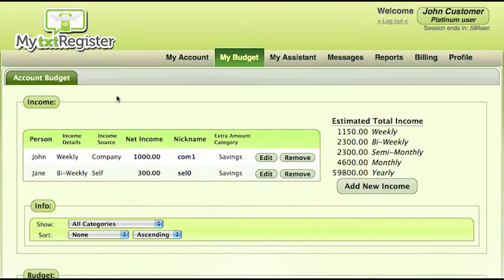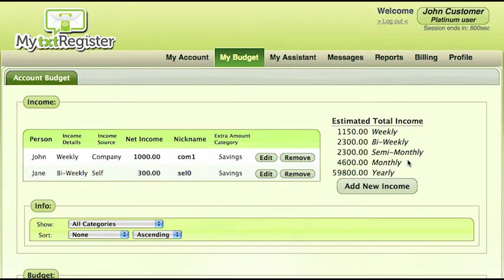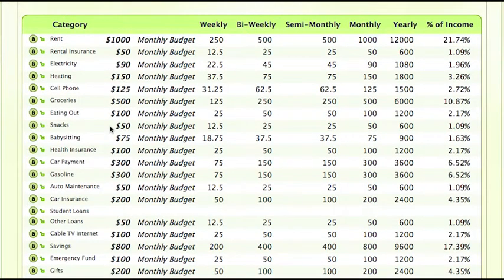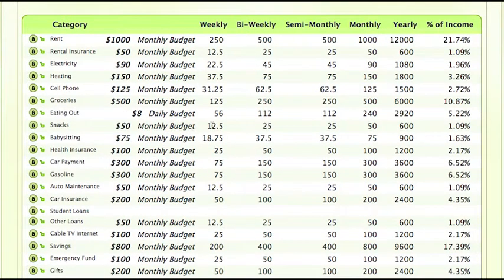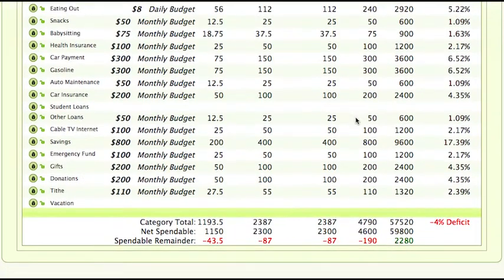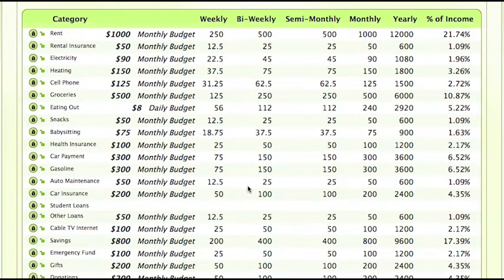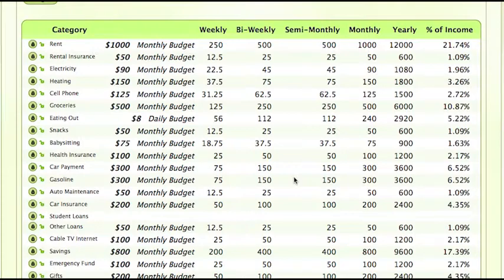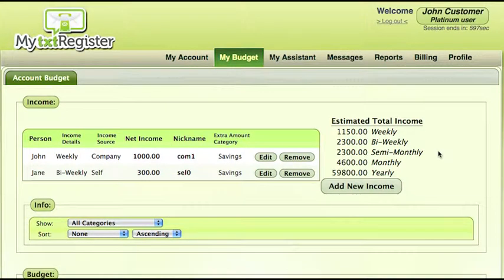Give Every Dollar a Purpose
What does it mean to give every dollar a purpose?